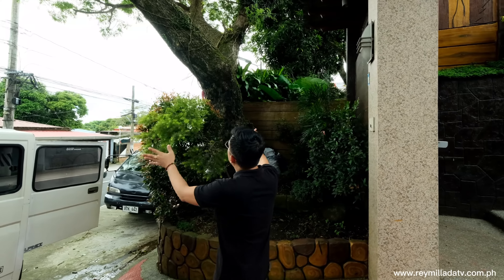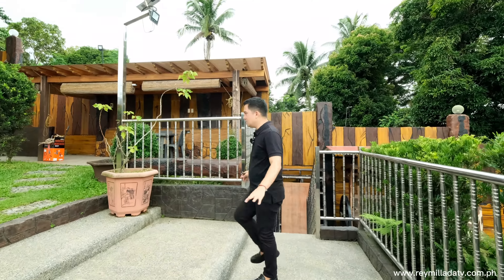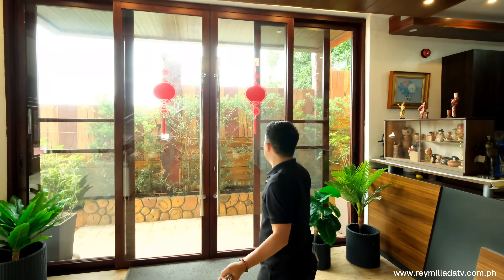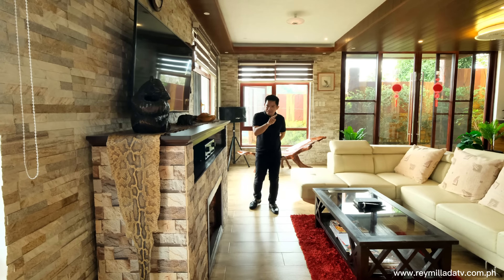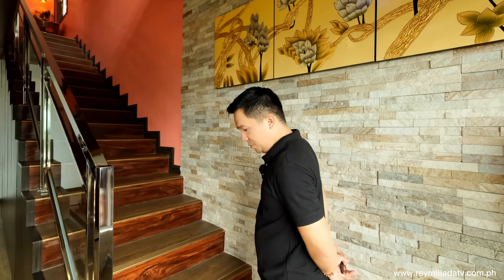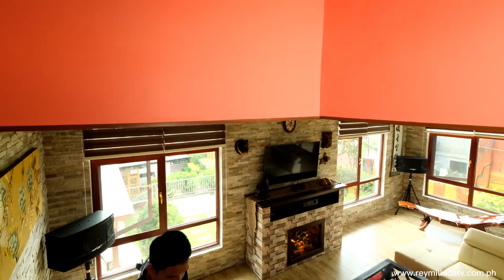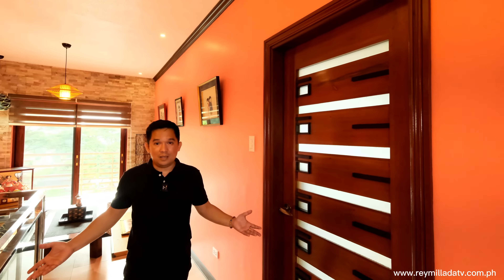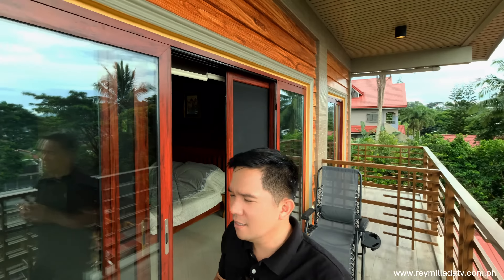Overlooking House Lot For Sale In ALFONSO CAVITE ALONG THE 4 LANE ROAD, Cool Climate perfect to live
Modern House and Lot For Sale

MASL: 608

Lot area: 575 sqm
Single Detached House
3 Car Carport
Fully Fence
5 Bedrooms
6 Bathrooms
Semi Furnished
Staff room
Alfresco Dining

Selling Price: 22M CGT

Description,ion is one of the safest YouTube channels,ted to no copyright music for content creators.,UNLIMITED Downloads(WAV+Licence) to my,E LIBRARY track are included!, will get full access to my WHOLE LIBRARY.,mmercial licenses are included for every track.,w tracks every week.,eral versions of many tracks.,utube,Facebook,Instagram,Vimeo,and others.,an use my music on every platform and,tise your videos.,0% No Copyright Music.,gle-track download(No Licence file):,://infractionroyaltyfreemusic.ba...,our community is 100% no copyright background music,alty free)!,s track on Spotify:,s:// can use this track for any projects and monetize, Spotify No Copyright Playlists:,ic No Copyright Music:,ps:// No Copyright Music:,ps:// No Copyright Music:,tps:// Action Cinematic" is powerful epic track.lused,nematic beat,strings,orchestra. You can use this track for any video (not only,ouTube).,Can I monetize the video if I will use this track?,es.All my tracks are "No Copyright" it means you canmonetize your video,About using the music:,You can NOT claim the music,You can NOT sell the music anywhere.,I got a FAKE COPYRIGHT CLAIM!What should i do?, Why is "No Copyright Music" the future and thepresent of commercial music for social media?, to,(contact.infr,

scription
rsions are included!
netise your videos.
is track on Spotify:
Pleas port to
Thank you for using my track for your projects!
cmusic
sport m
no c
pyright
ic sport